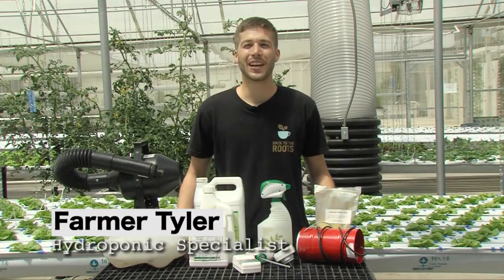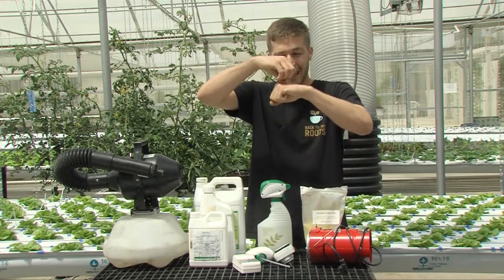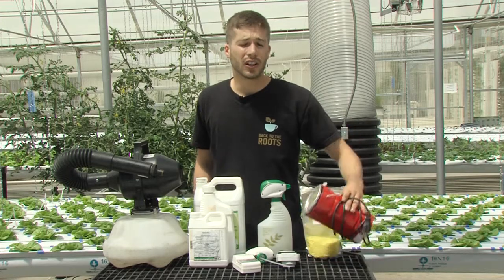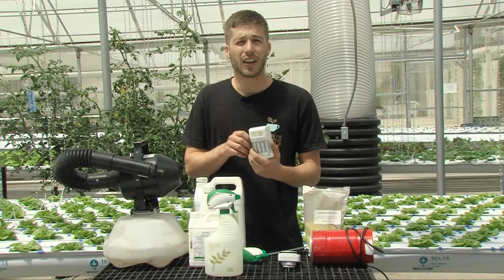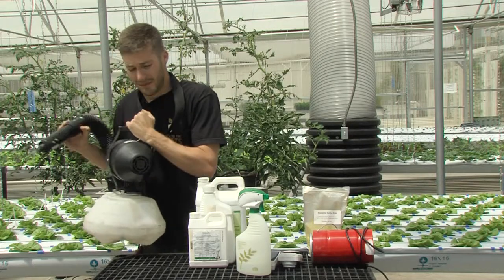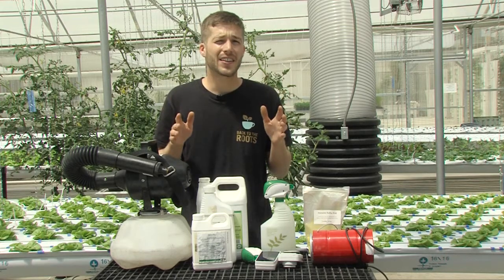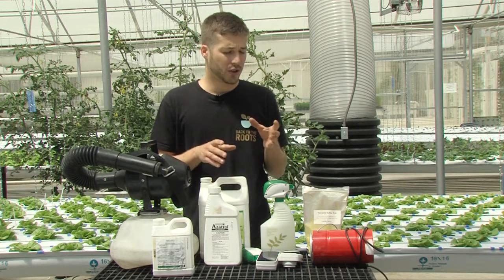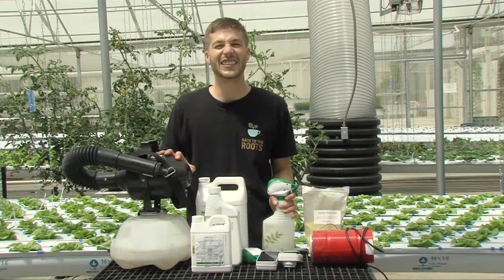Pest Control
Farmer Tyler helps you take control of pests in the greenhouse.